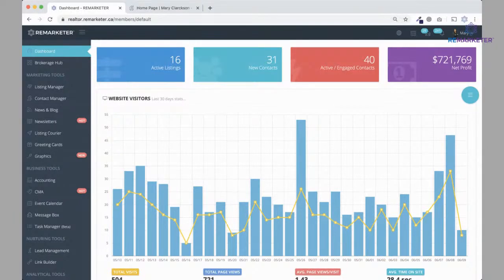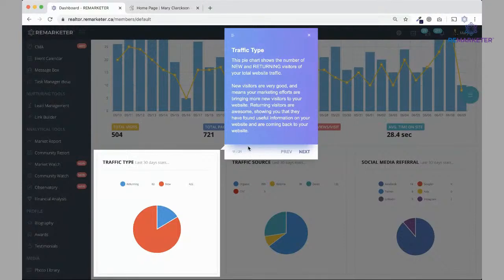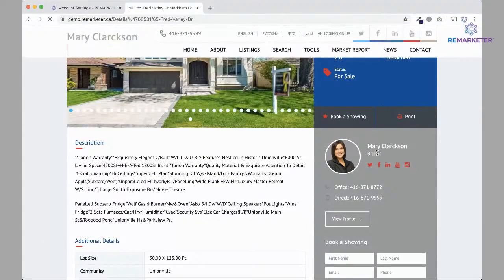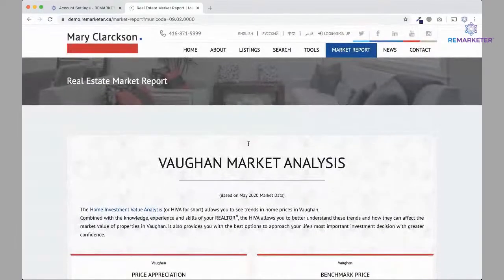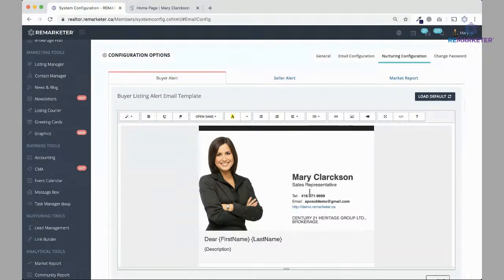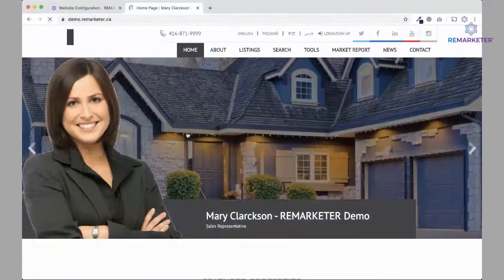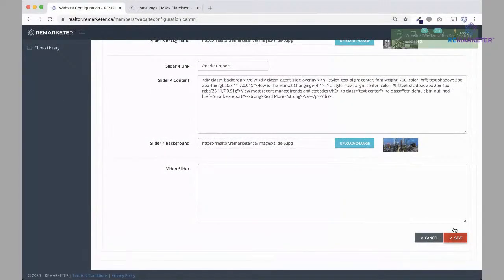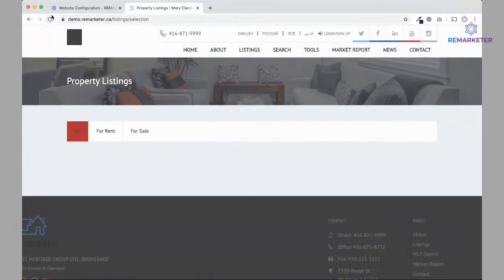REMARKETER Training- Account Settings Modules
We will be discussing our Account Settings and System Configuration modules.